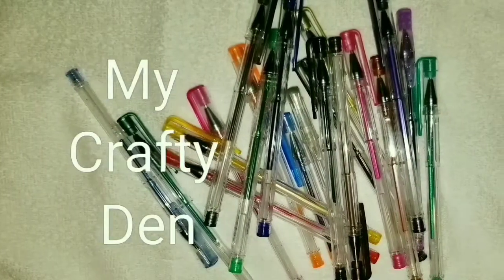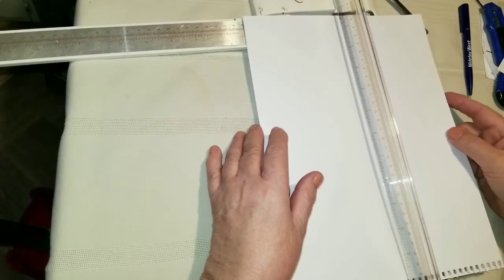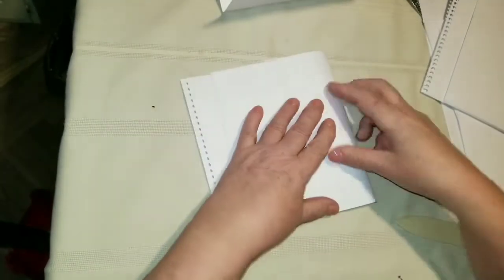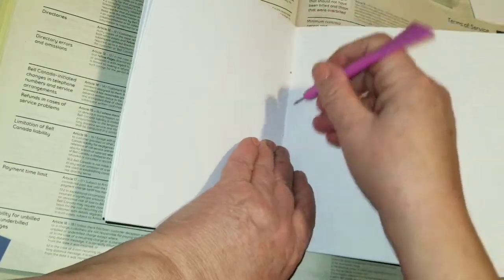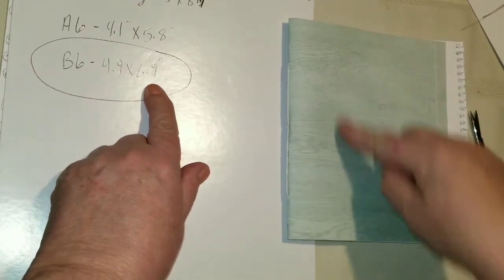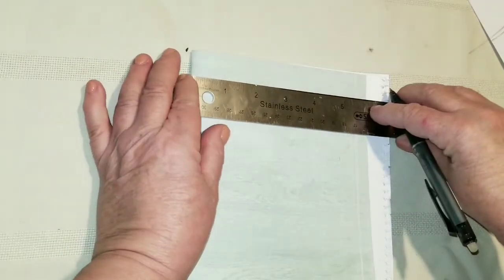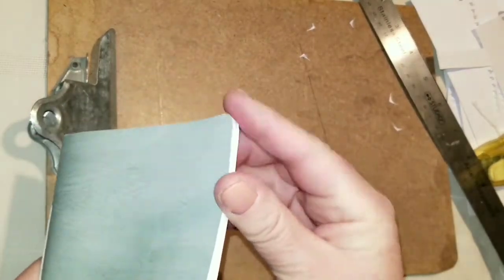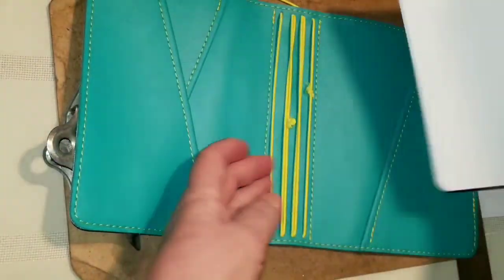DIY Your Traveler's Notebook on a Budget...Series Pt 2 - The inserts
DIY your own inserts. Once you know the steps these are easy to do and budget friendly.